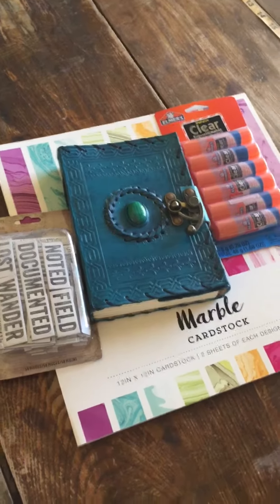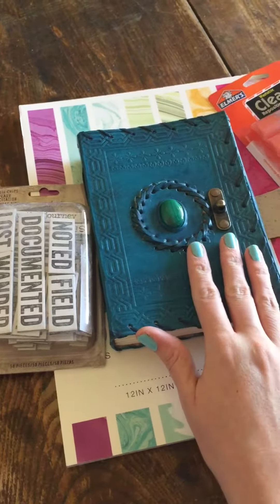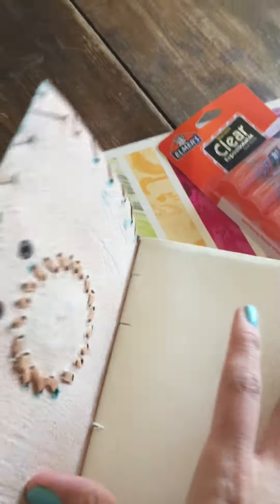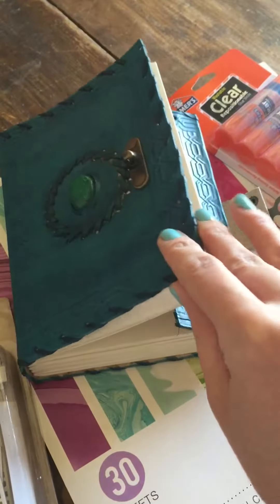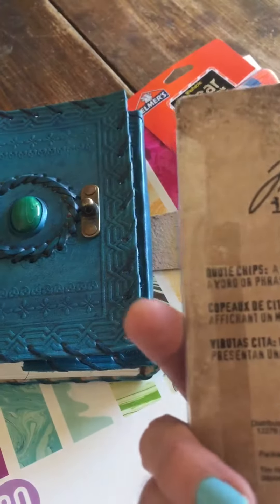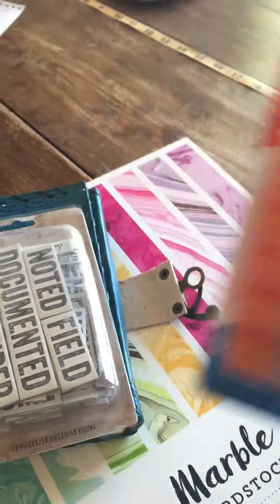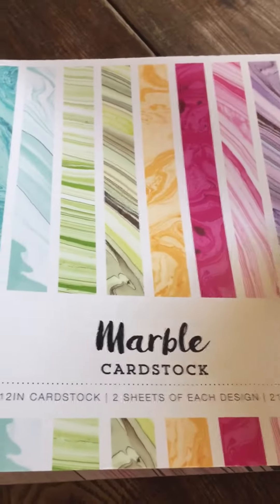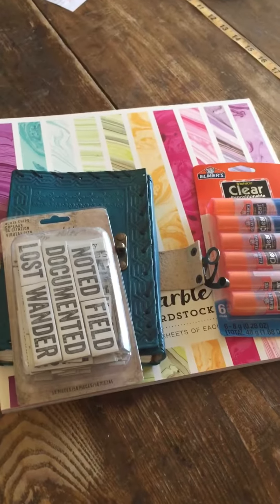Art Journaling Supplies from Amazon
Clear Glue Sticks
Quote Chips
Marble Paper
Leather Art Journal